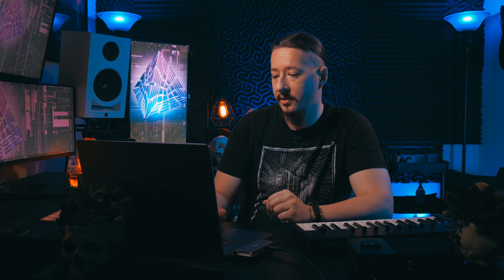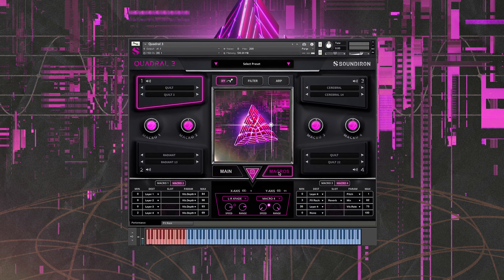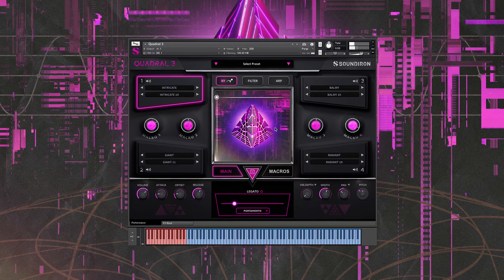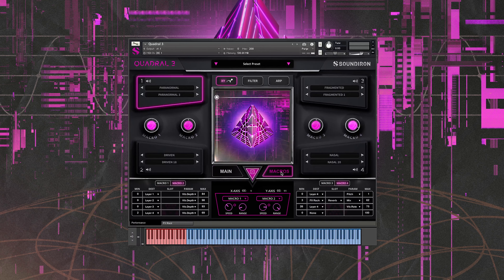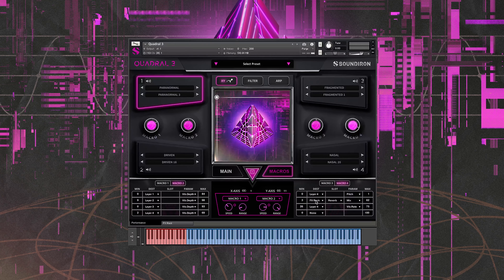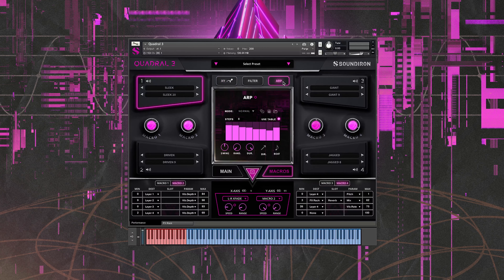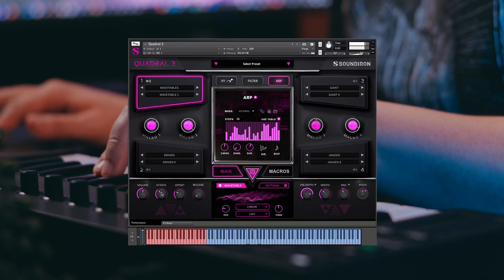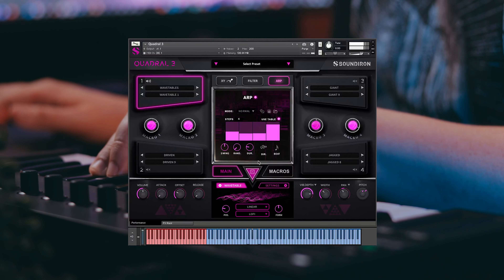Tips & Tricks - Randomize Feature Within Quadral 3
In this video Craig Peters shows you how to get the most out of the Randomize Button within Quadral 3.